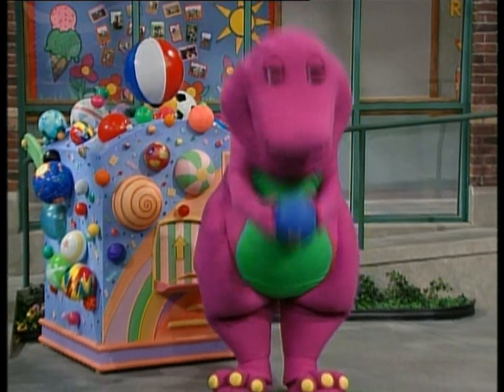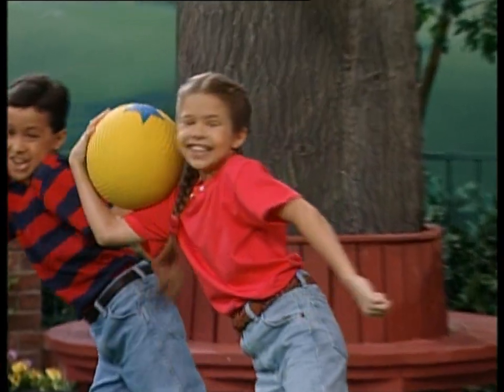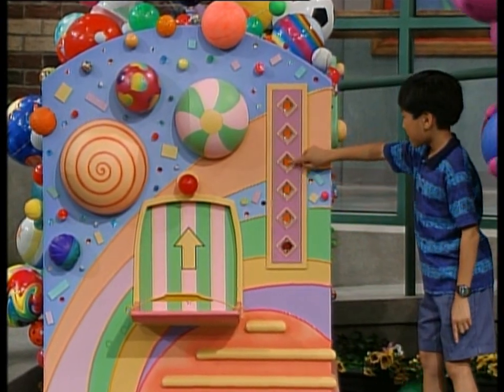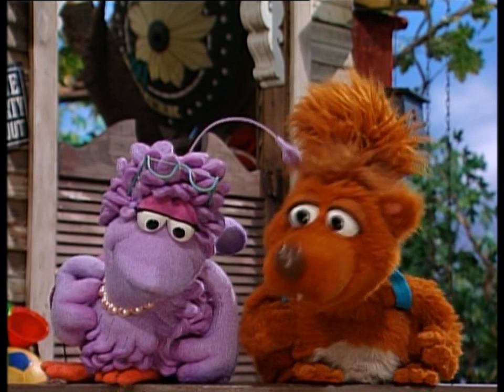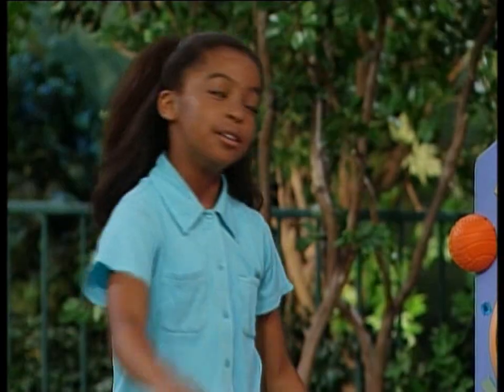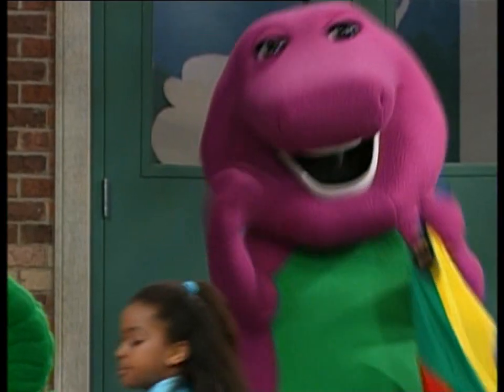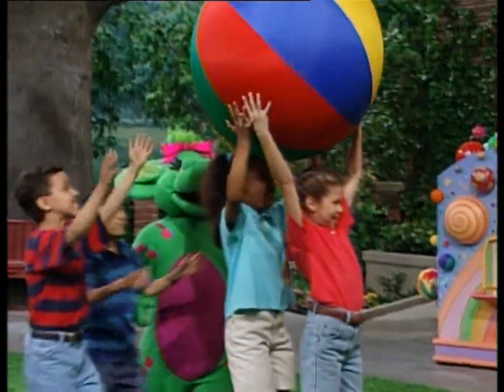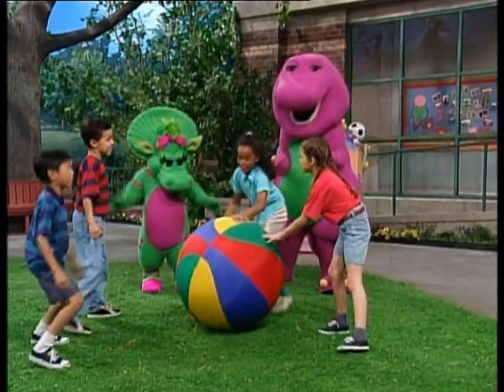Barney & Friends: 04x10 - Play Ball! (International Edit, 1997)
© Lyons Partnership / Lyrick Studios.